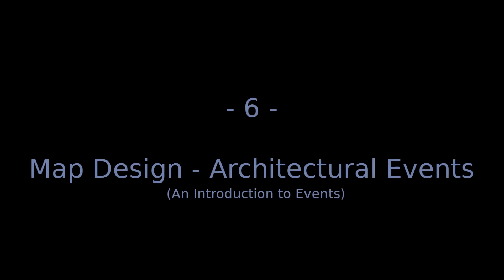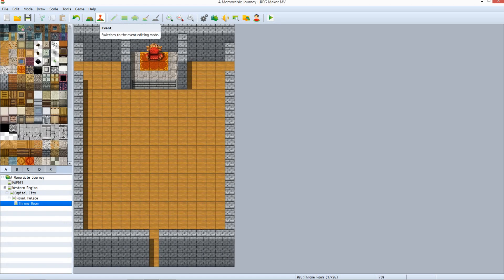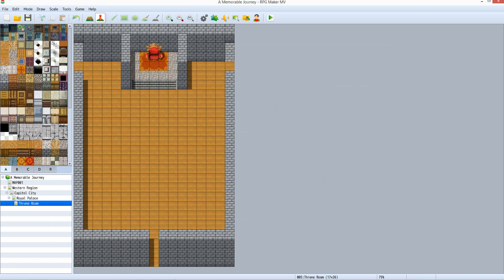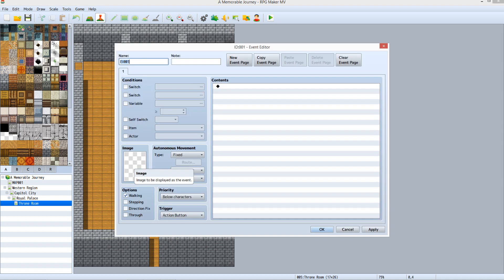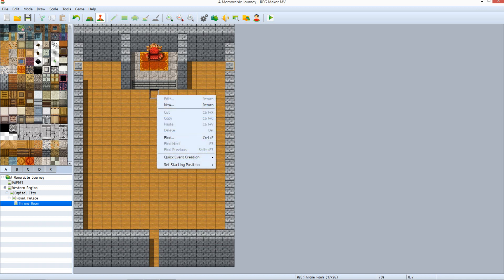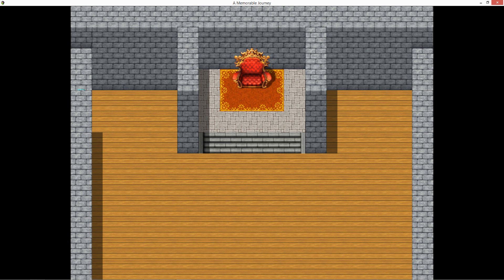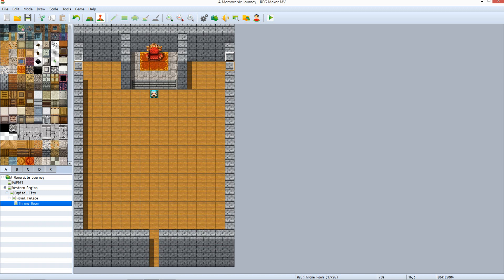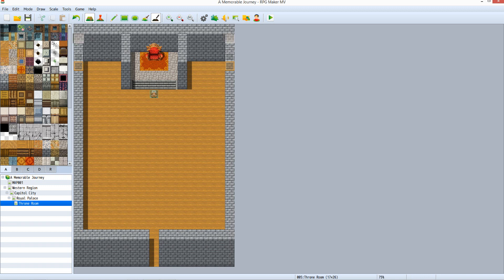Using RPG Maker MV - 6 - Map Design - Architectural Events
In this lesson, we cover the use of events in map architecture, Making new tiles impassible, and the Shadow Pen tool